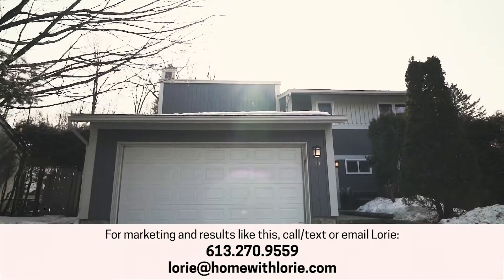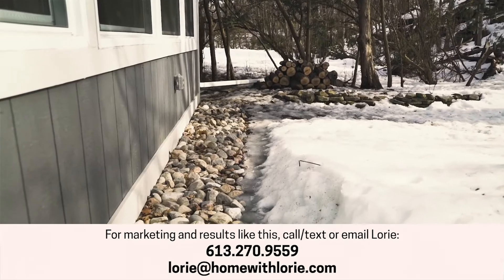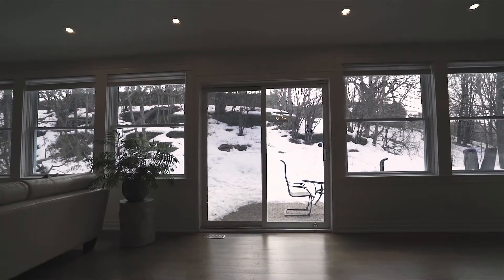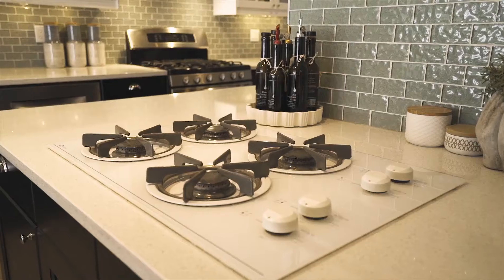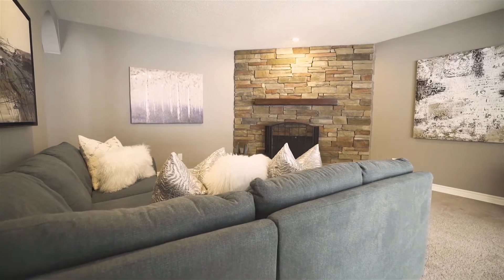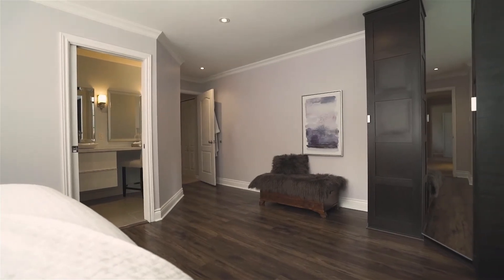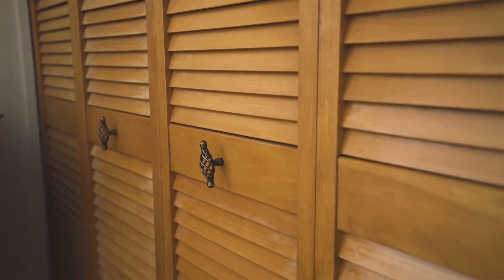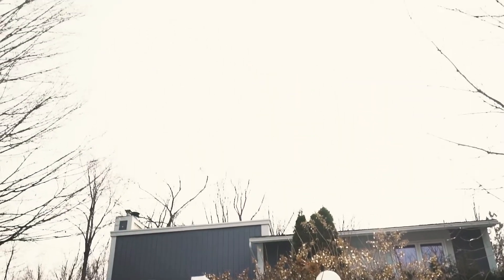53 Inuvik Crescent is SOLD